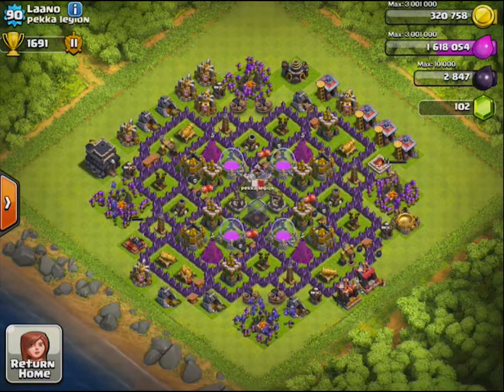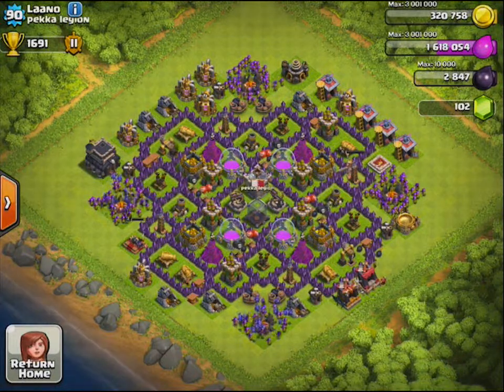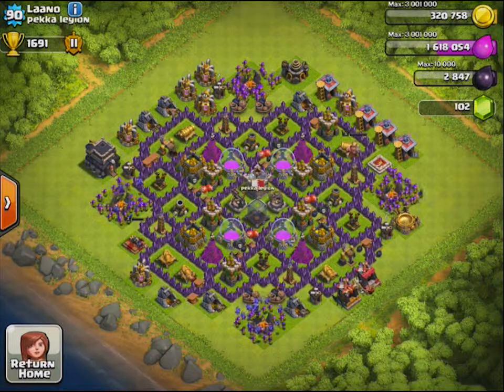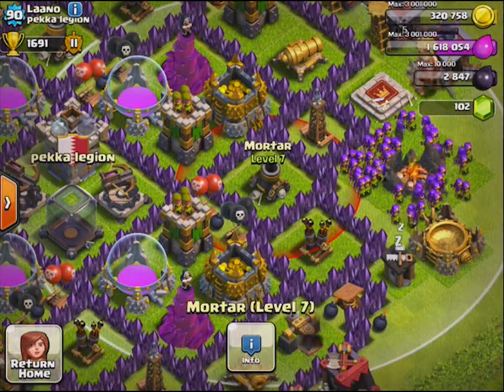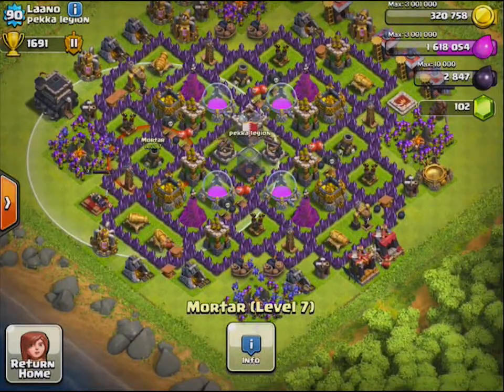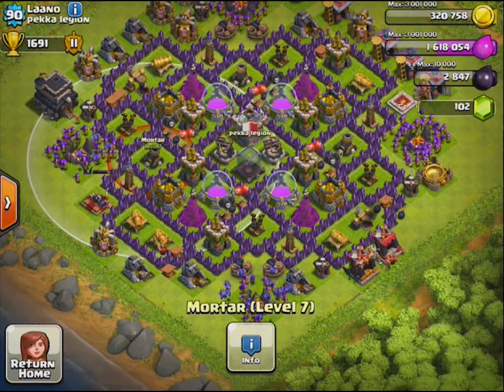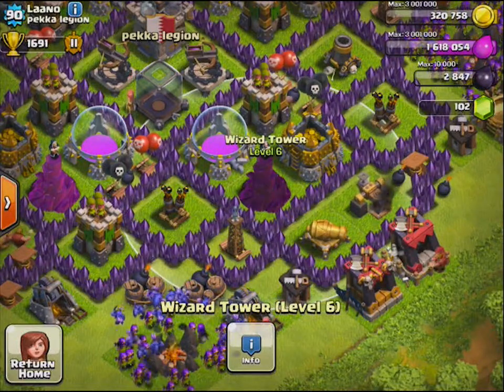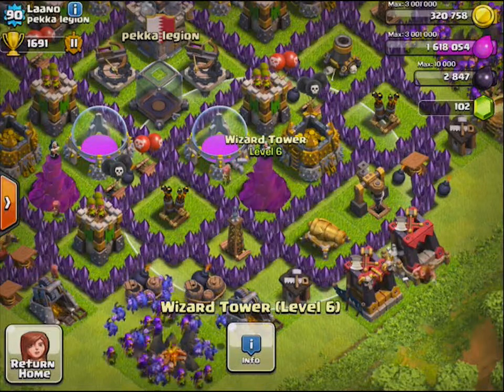Clash of Clans Radio Episode 5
Splash Damage